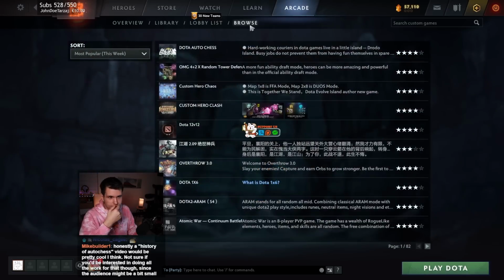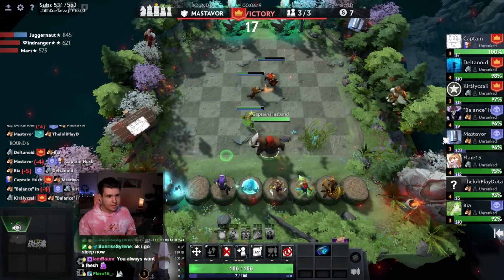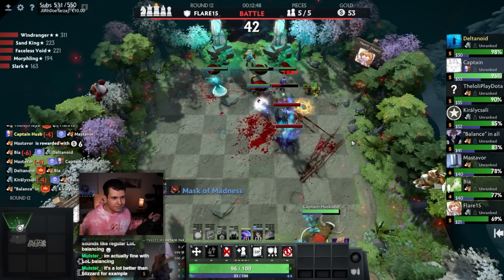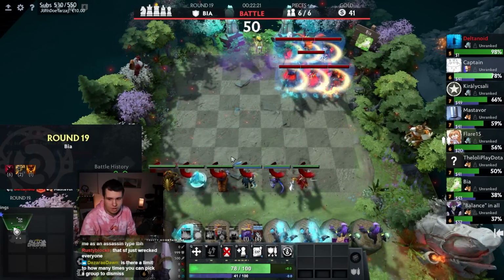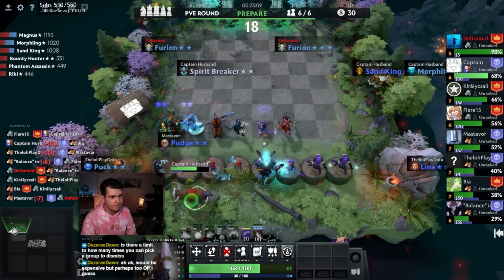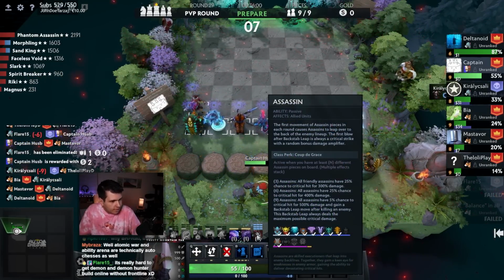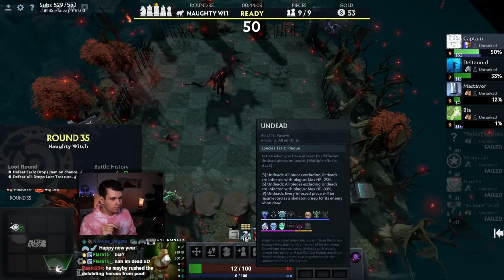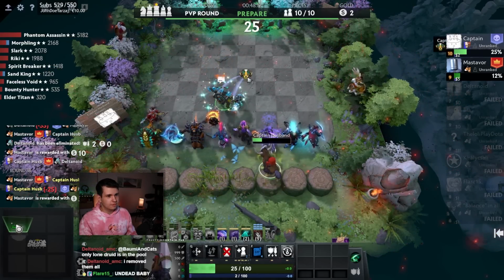Dota 2 Mods - Dota Auto Chess